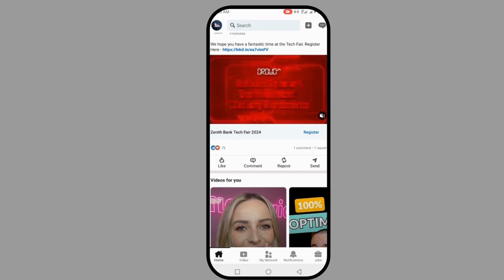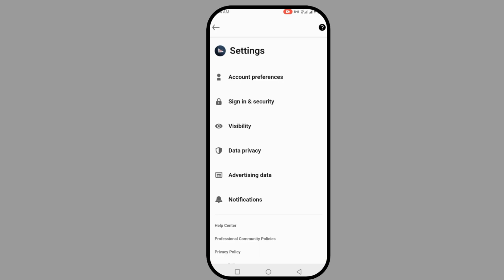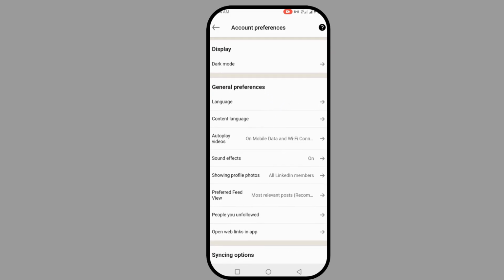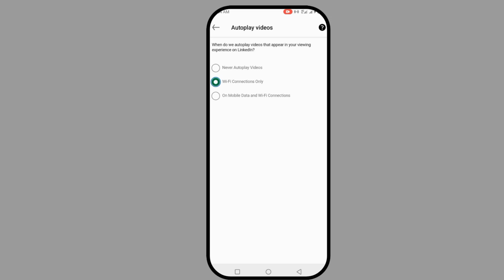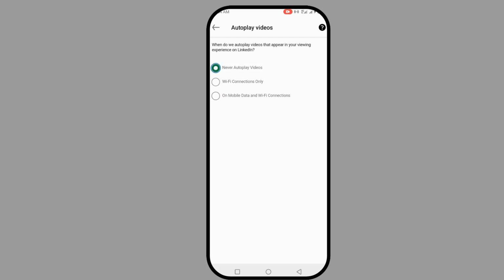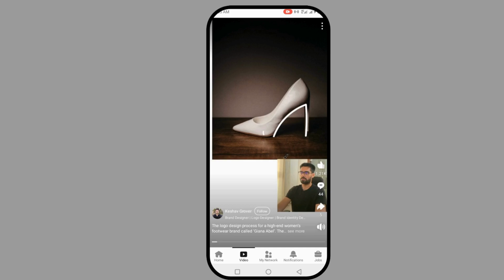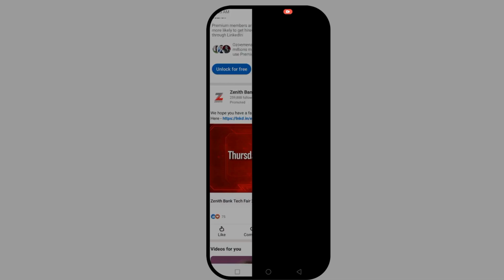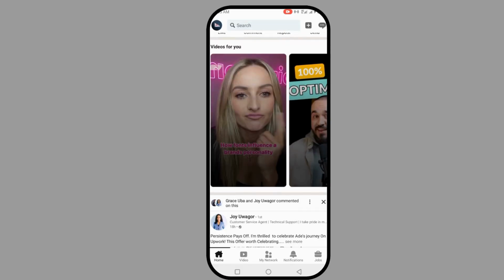How to Turn Off Video Autoplay on LinkedIn | Quick Guide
In this video, you will learn How to Turn Off Video Autoplay on LinkedIn

Stop video autoplay on LinkedIn and save data! This quick tutorial shows you how to disable autoplay in a few simple steps. Perfect for improving your browsing experience on LinkedIn.